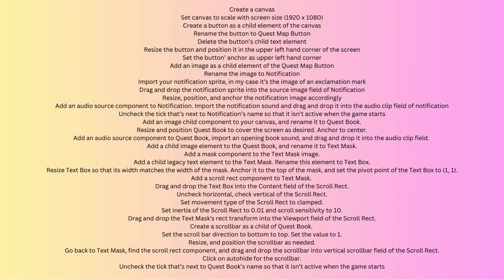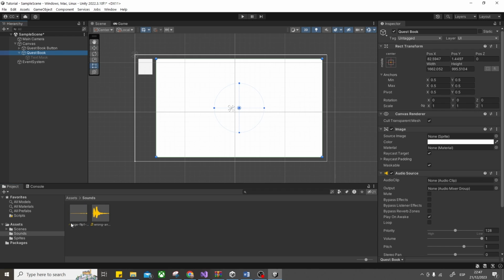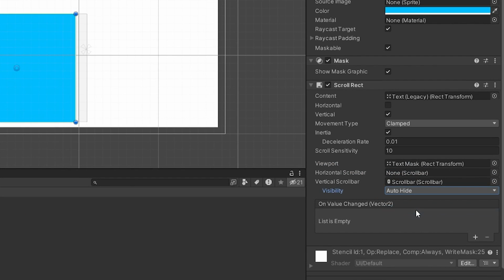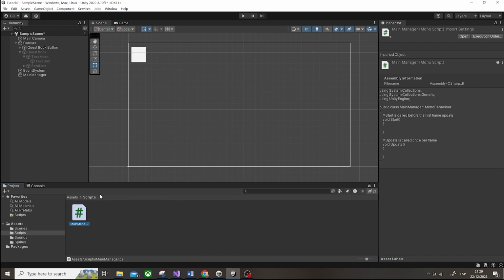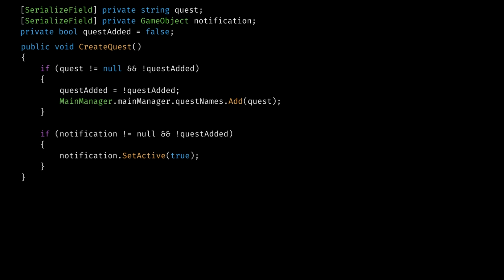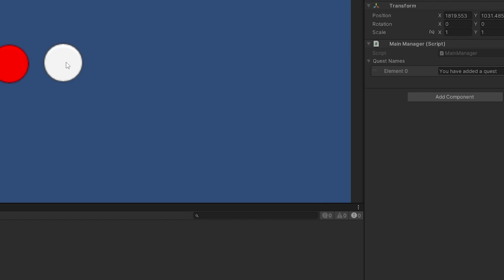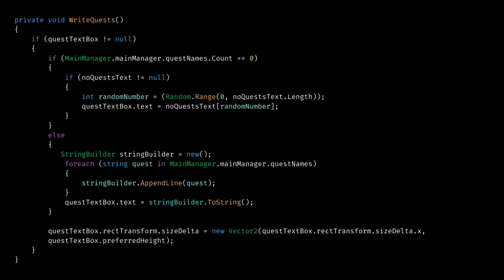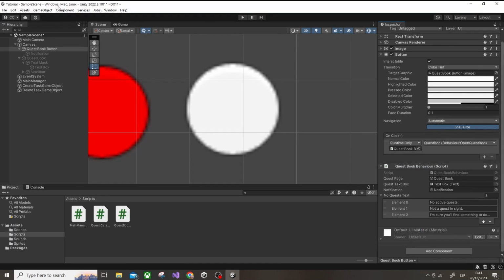2024 Unity How To Make A Quest Log / Journal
Welcome to my first-ever tutorial! I'm a game developer, and in this video, I'll guide you through the process of making a customizable quest book or game journal using Unity. This step-by-step tutorial is designed to be both straightforward and dynamic, allowing you to tailor it to your specific project needs.

🔧 Key Topics Covered:

Creating scrollable UI.
Passing information from one scene to the next (data persistence)
Quest Book Creation
Coding
Customization for Your Project

Twitch: Follow me for live coding sessions! Twitch handle: "oilpaints"

I'm here to help you, and I'd enjoy more coding challenges! 🙌